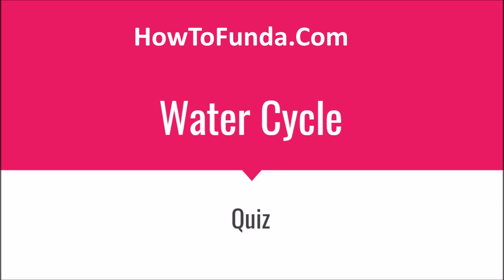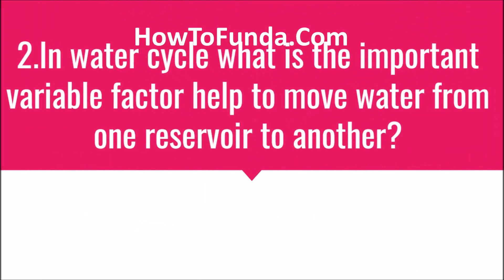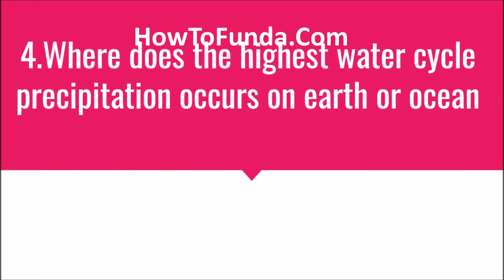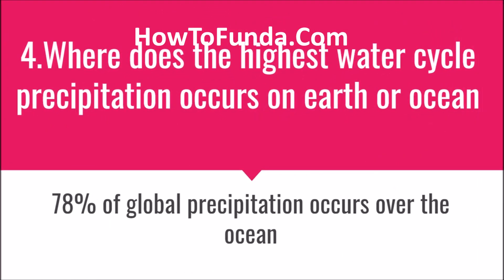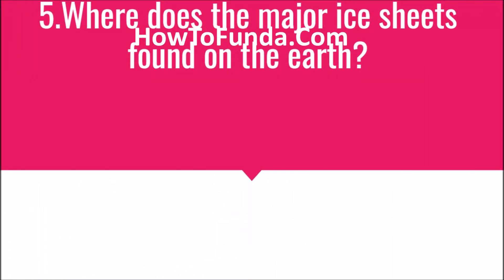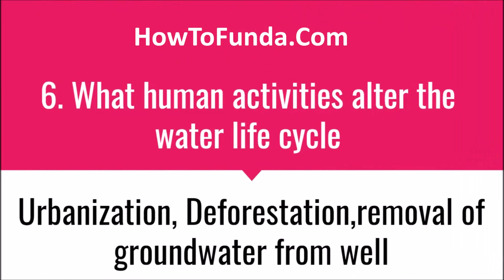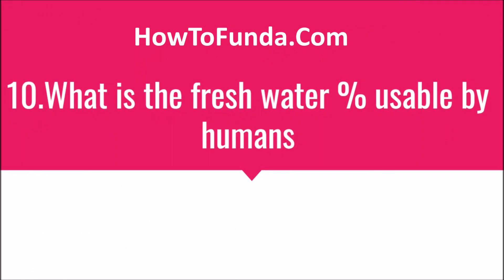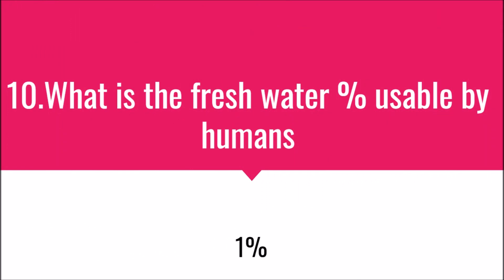Water Cycle Quiz | Science Quiz Series | Science facts | HowToFunda